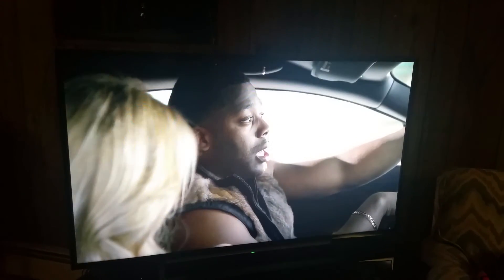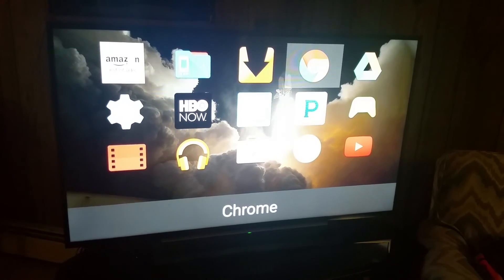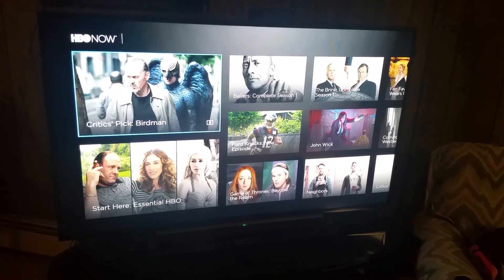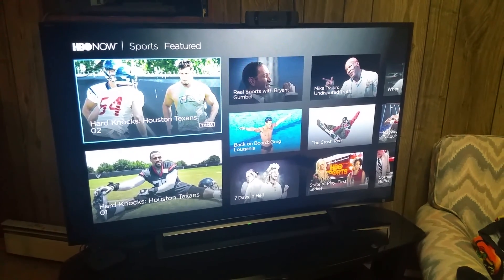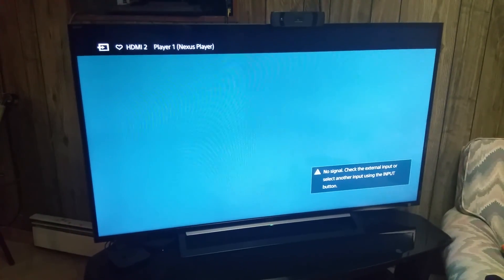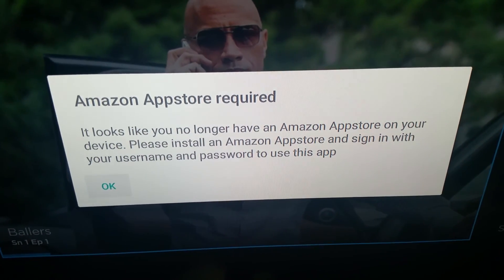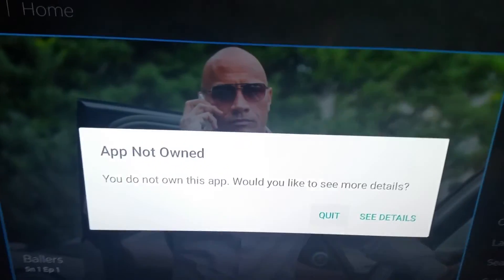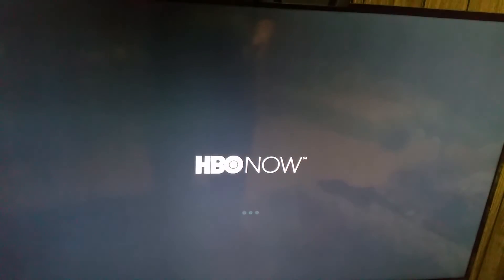HBO Now on Android TV Nexus Player via Fire APK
This video demonstrates the HBO now app pulled from an Amazon fire TV stick running on an Nexus player Android TV lollipop 5.0 device. Although there are some DRM restrictions that seem to be baked into the app by Amazon, the core functionality seems to work flawlessly on the Nexus player device. Hopefully HBO well wise enough and simply release this for the Nexus player soon so that there's no need to sideload this app especially considering the Amazon software is attempting to block us from using it. A few workarounds can get the apk to function but it is far from perfect. Or ideal.